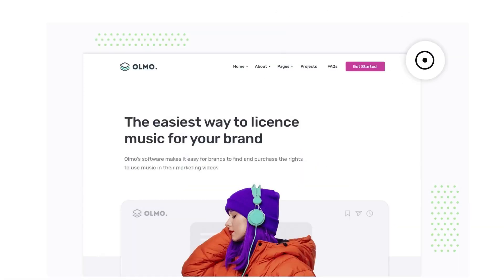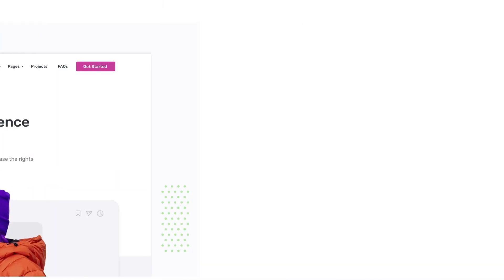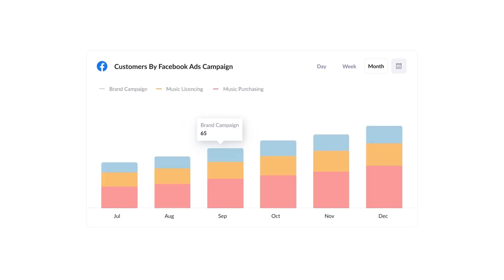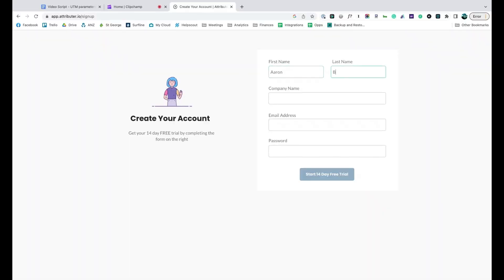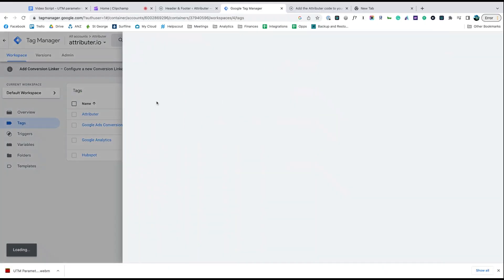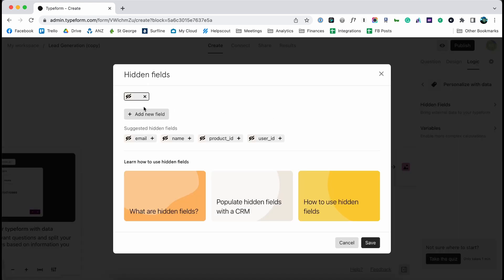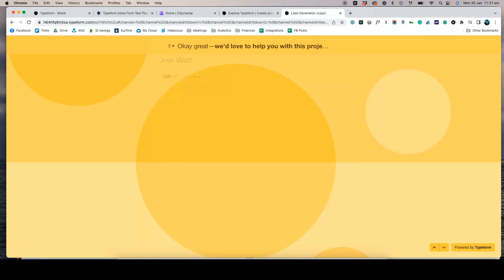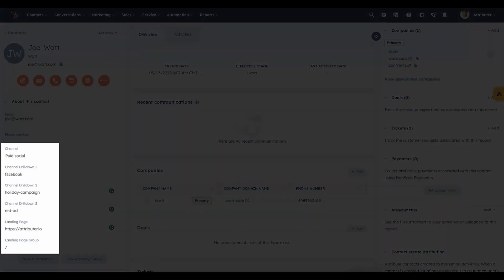Track Facebook Ads in Typeform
Learn how to capture Facebook Ads data with each Typeform submission, so you can track which campaigns, ad sets & ads are actually generating you leads.